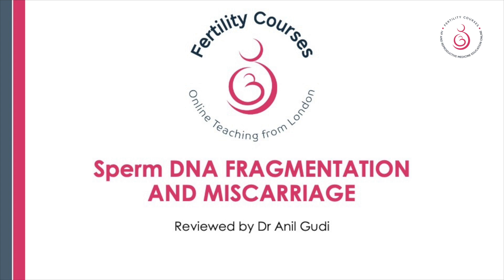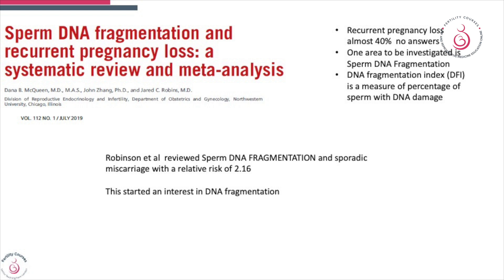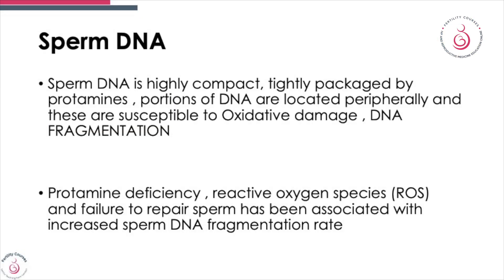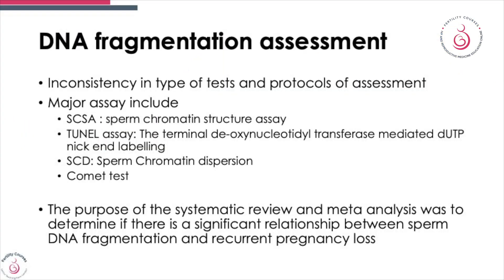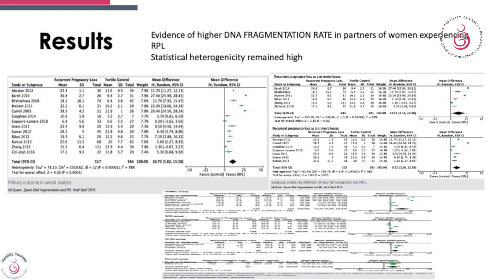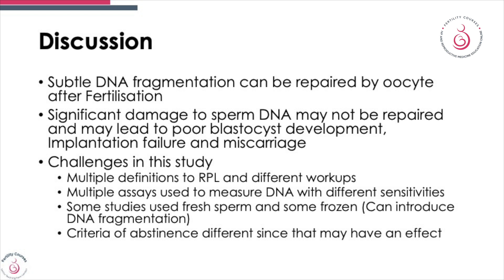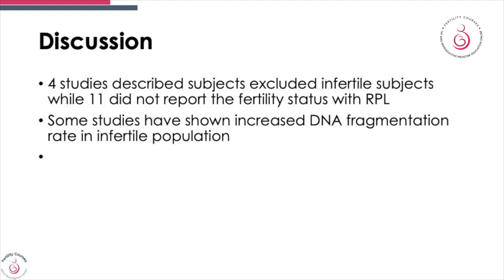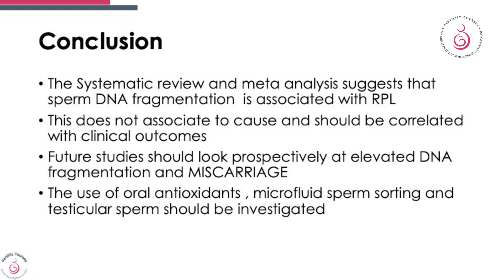Sperm DNA Fragmentation and miscarriage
what is sperm DNA fragmentation?
Does it case miscarriage?
what are the tests for Sperm DNA fragmentation?